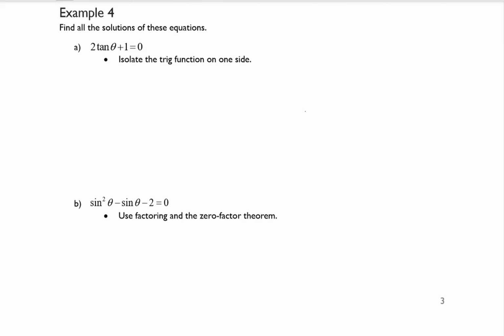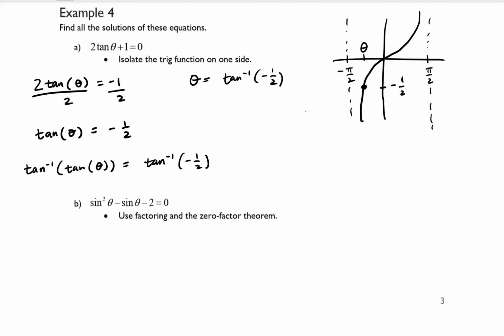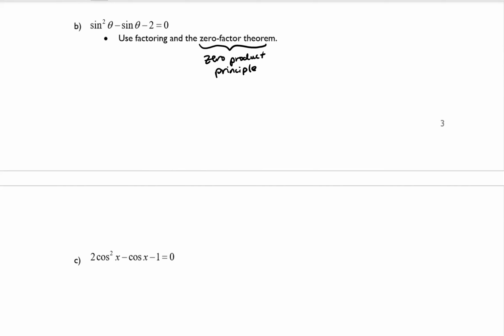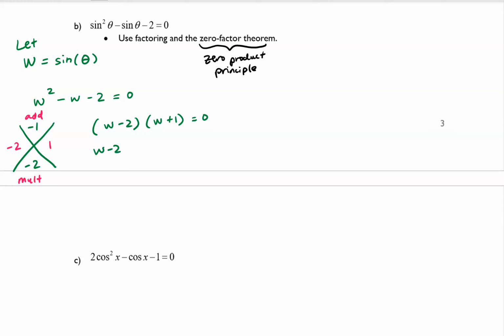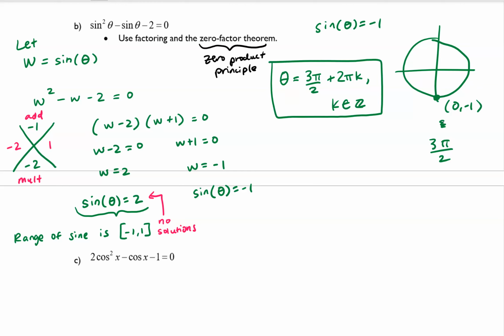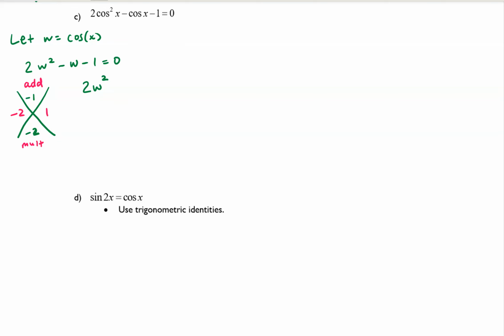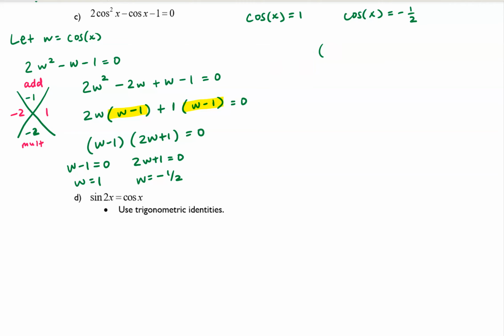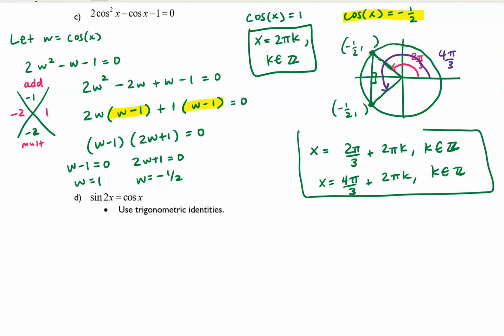Solving Trigonometric Equations Part 4